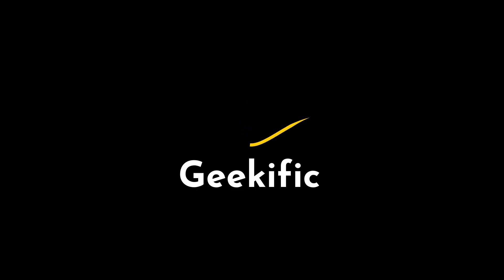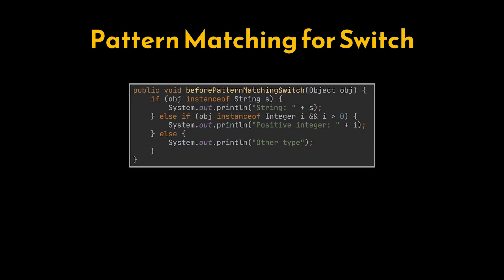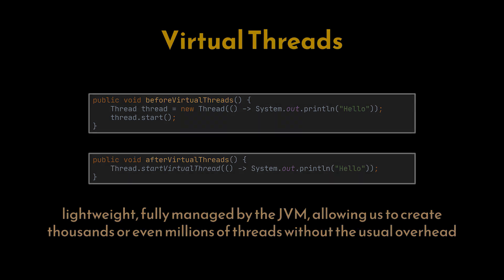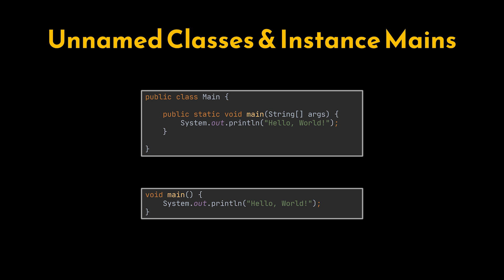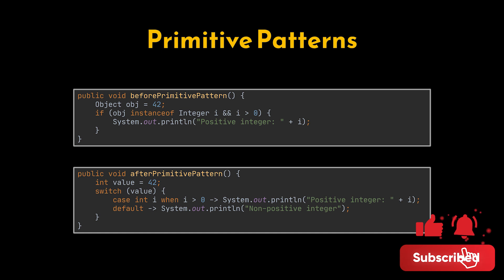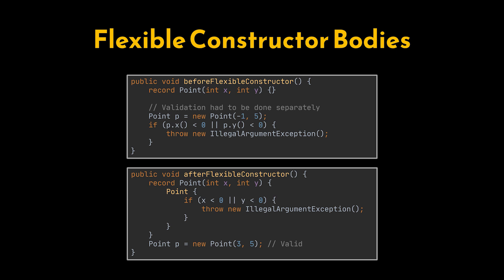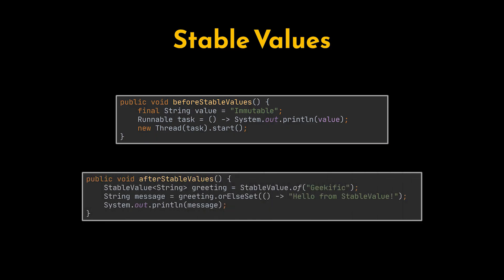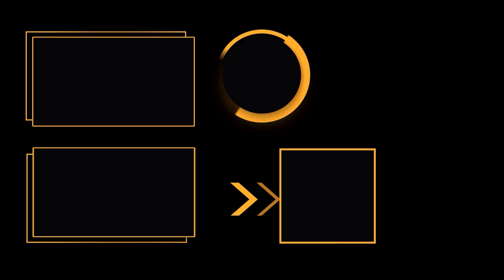Modern Java Features That Change How We Write Code | Java 21 & 25 | Geekific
Java 21 and Java 25 mark the biggest shift in Java’s evolution in years. These releases don’t just add syntax sugar, they fundamentally change how we write, structure, and reason about Java code, especially when it comes to readability, pattern matching, and concurrency.

In this video, we walk through the most impactful developer-facing features with clear before-and-after explanations, focusing on what actually matters in real-world code. From record patterns and smarter switch statements to virtual threads and structured concurrency, we see how modern Java removes boilerplate while staying safe, expressive, and scalable.

Java 21 introduces a new foundation: pattern matching everywhere, lightweight virtual threads, sequenced collections, and unnamed classes for fast experiments. Java 25 builds on that foundation by refining previews and adding powerful features like primitive patterns, flexible record constructors, scoped and stable values, module imports, and fully standardized structured concurrency.

What you’ll learn:
🚀 Record Patterns & Unnamed Variables: Cleaner, safer data destructuring
🧠 Pattern Matching for Switch & Primitives: Expressive, type-safe control flow
🧵 Virtual Threads (Project Loom): Massive concurrency without thread pool pain
📦 Sequenced Collections: Unified ordered access across lists, sets, and maps
🧪 Unnamed Classes & Instance Main Methods: Less boilerplate for demos and scripts
🔐 Scoped & Stable Values: Safe context and immutable state sharing across threads
🧩 Structured Concurrency: Grouped tasks with automatic lifecycle and error handling
📦 Module Import Declarations & Flexible Record Constructors: Leaner, more expressive code

By the end, you’ll understand why Java 21 is a philosophy shift, why Java 25 is its maturation, and how modern Java is becoming simpler, more readable, and more powerful without sacrificing reliability. Perfect for interviews, backend engineers, and anyone serious about writing clean, scalable Java.

💡 Chapters:
00:00 Introduction
00:08 Java 21: A Shift Toward Modern Java
00:27 Record Patterns & Unnamed Variables
01:01 Pattern Matching for Switch
01:30 Virtual Threads Explained
02:04 Sequenced Collections
02:44 Unnamed Classes & Instance Main Methods
03:15 Java 25: Refinement and Maturity
03:40 Primitive Patterns
04:10 Module Import Declarations
04:35 Flexible Record Constructors
05:09 Scoped & Stable Values
06:07 Structured Concurrency
06:50 Thanks for Watching!